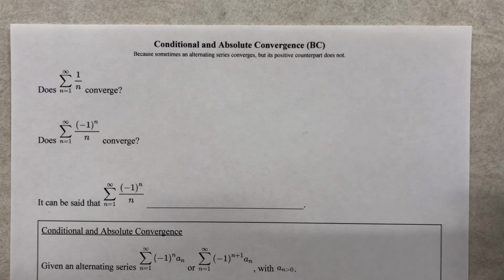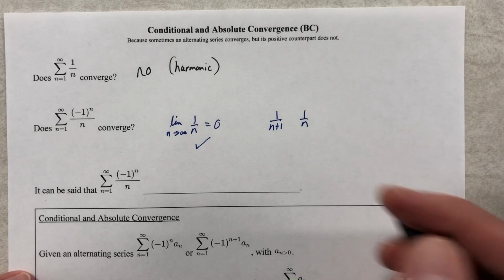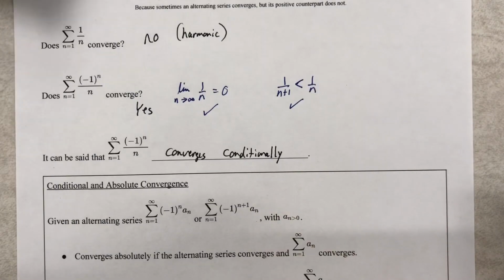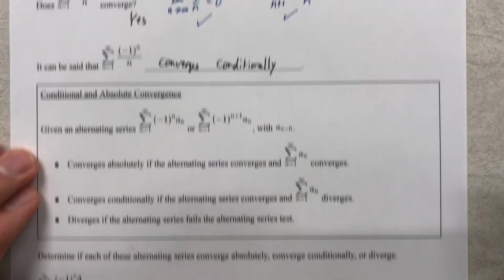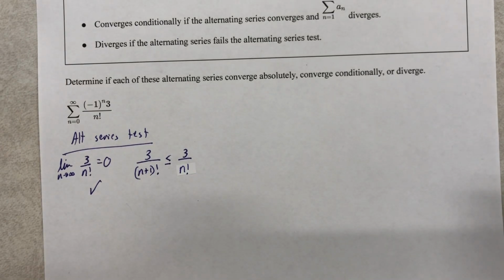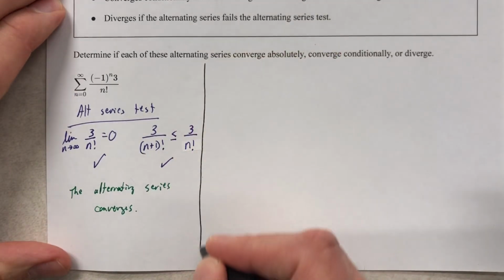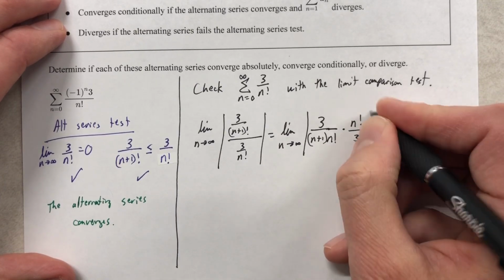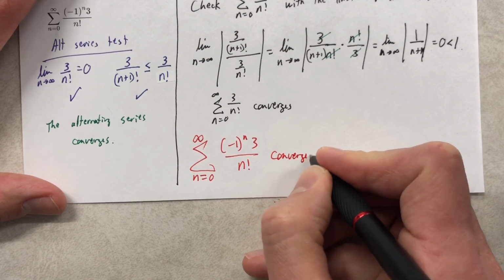Conditional and Absolute Convergence, Part 1